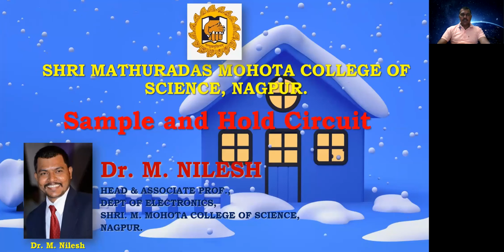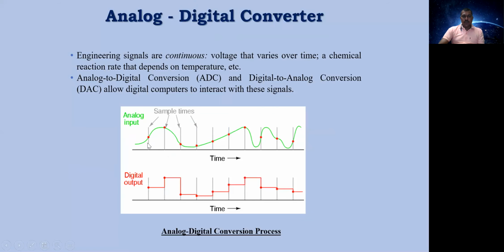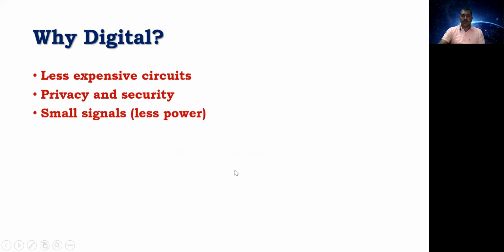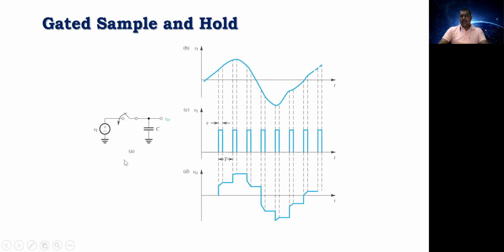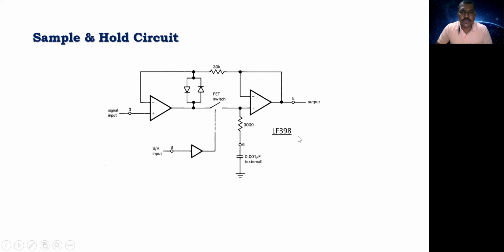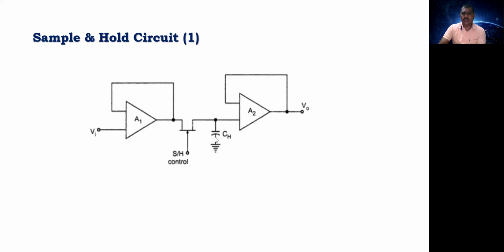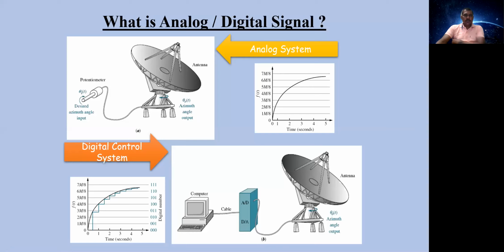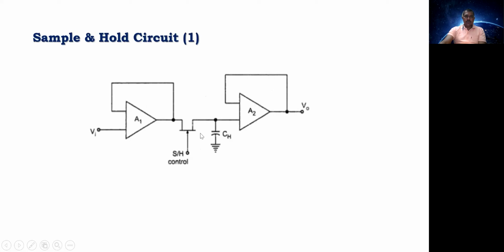Lecture 7 B Sc Sem IV Electronics Sample & Hold Circuit